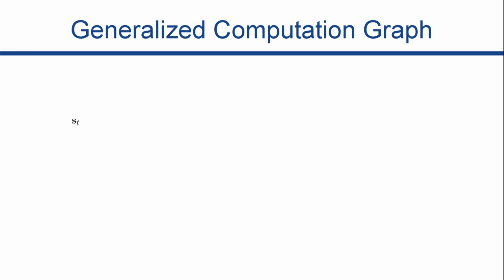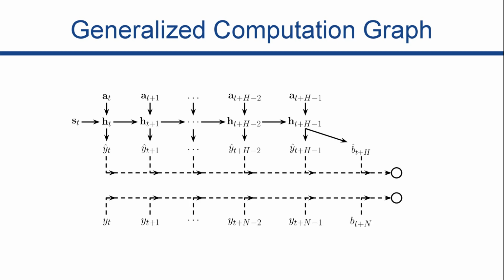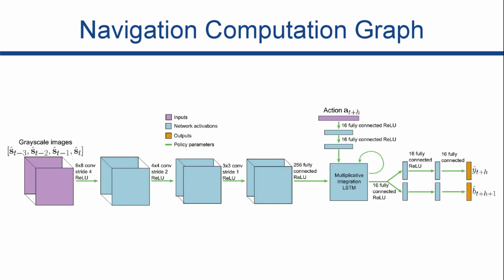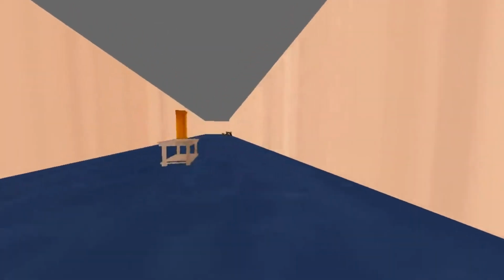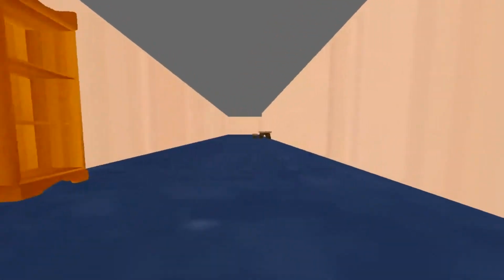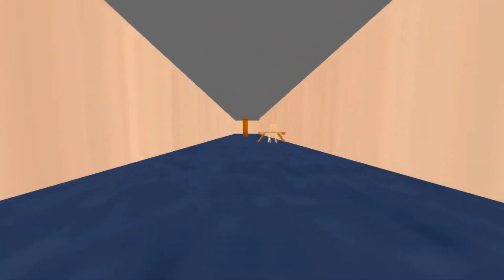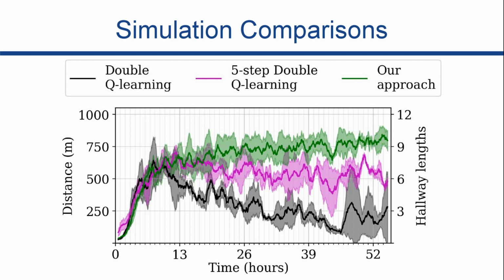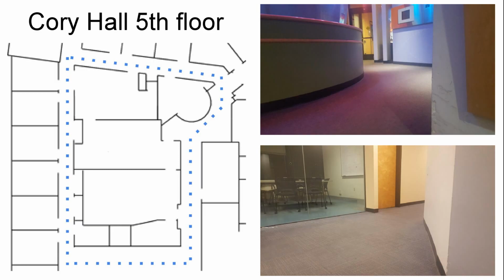Self-supervised Deep Reinforcement Learning with Generalized Computation Graphs for Robot Navigation